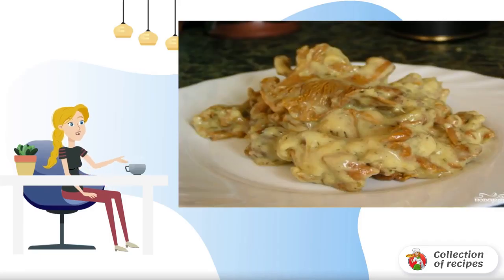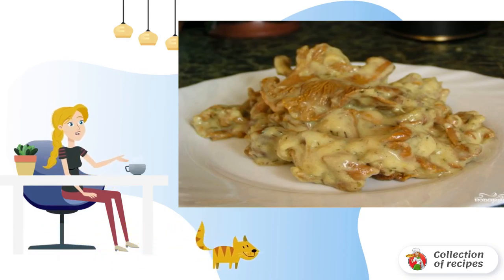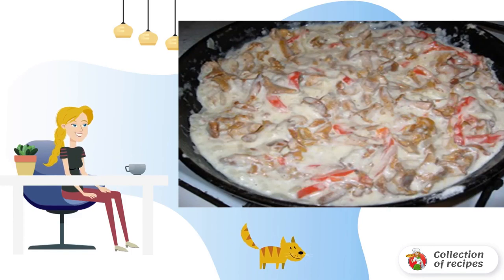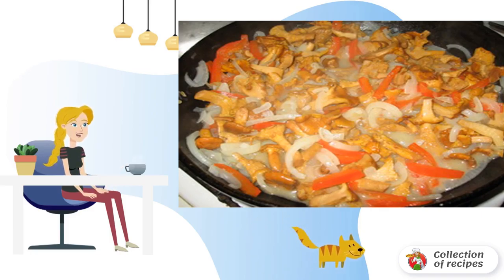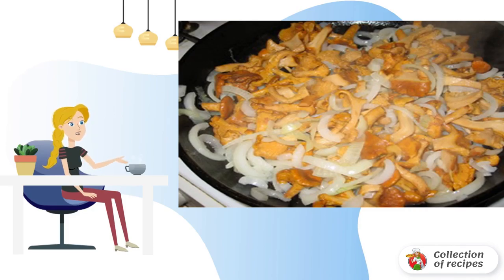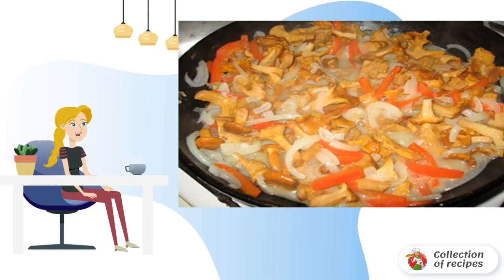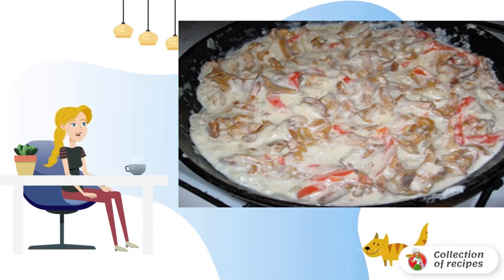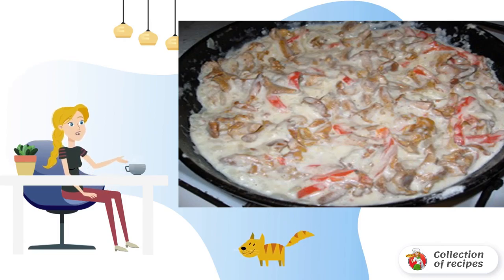Chanterelle goulash. Video recipes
You can love summer for its wonderful gifts - mushrooms, but if you make stocks for the winter, then in the cold season you can cook goulash from chanterelles and treat yourself to this amazing dish.

Ingredients:
Chanterelles - 400 Gram,